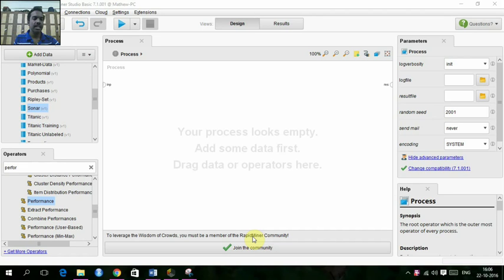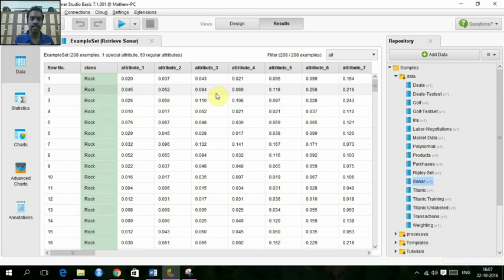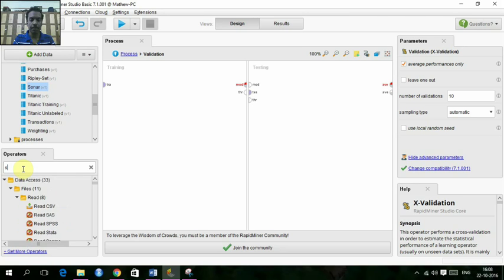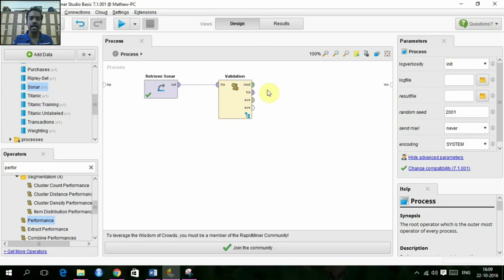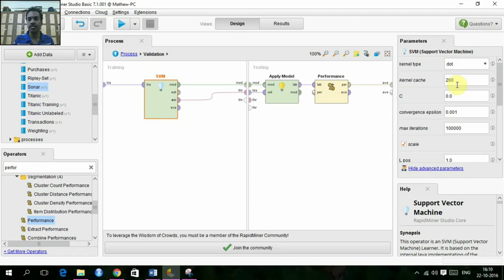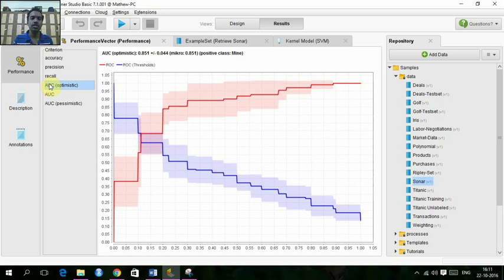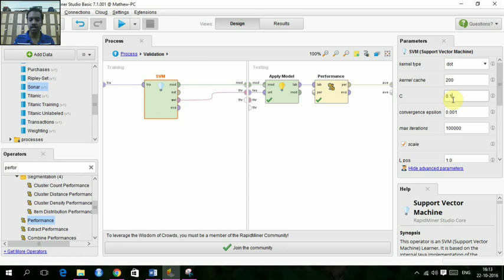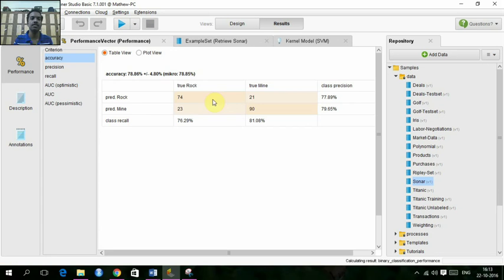Classification based on Support Vector Machines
Use the given data set to build SVM based classification model. Also, analyze the difference on outcome by varying different parameters of SVM generation.